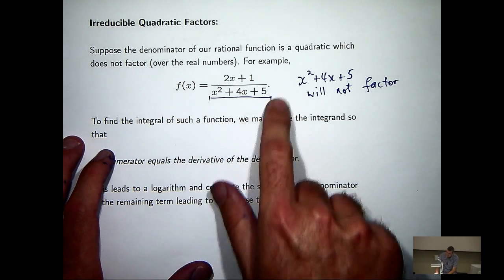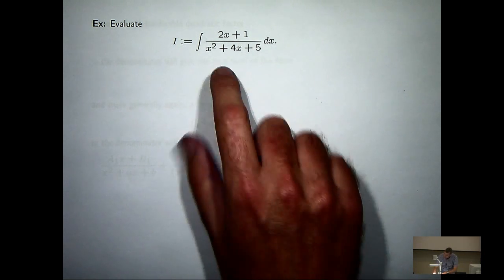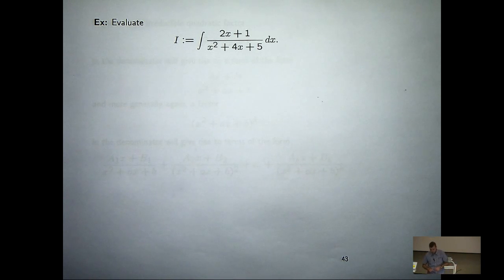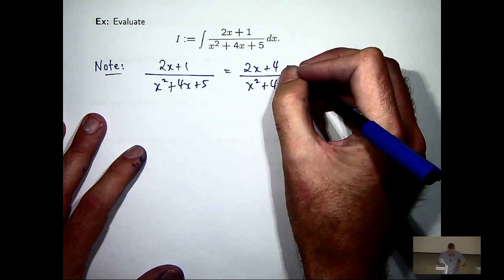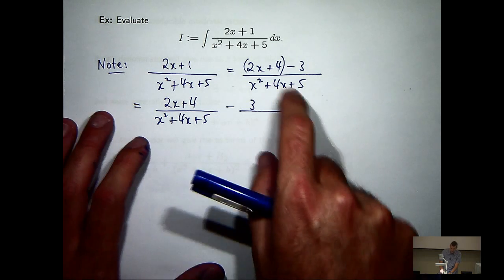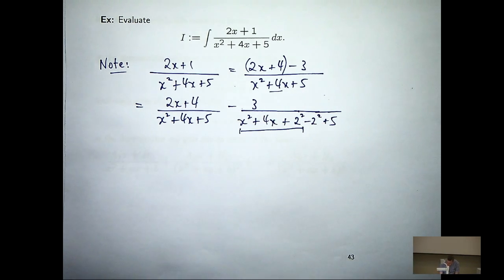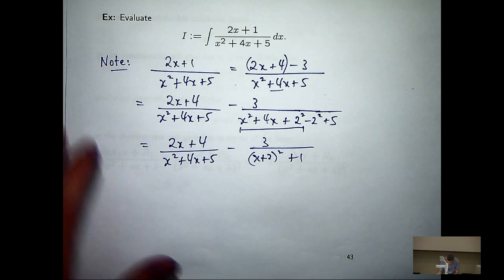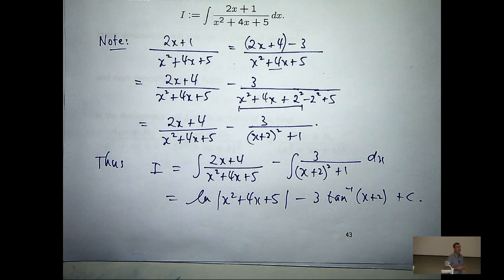Integration: quadratic denominators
How to integrate when the denominator is a quadratic that won't factorize.